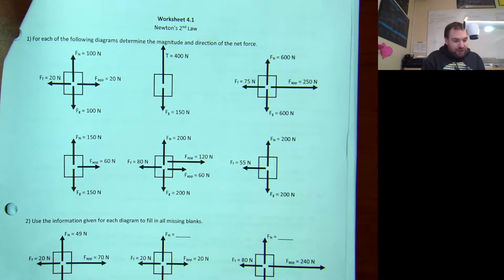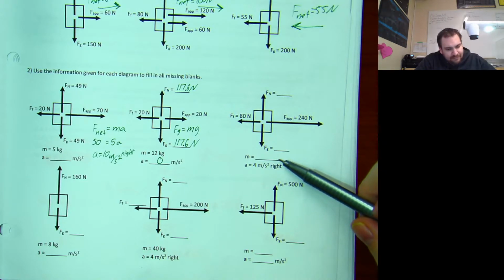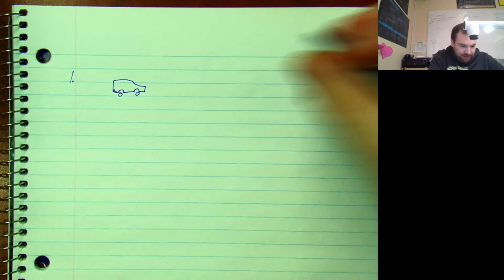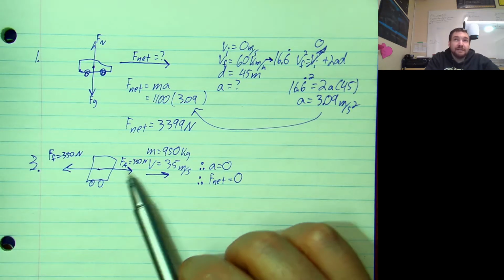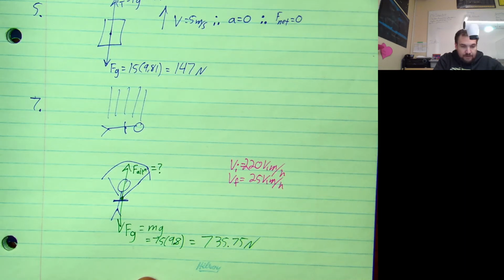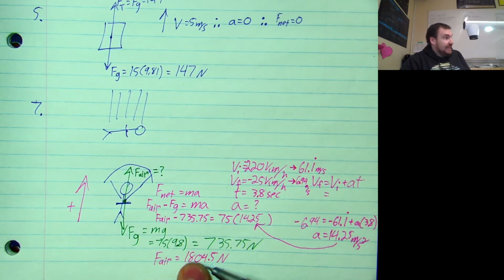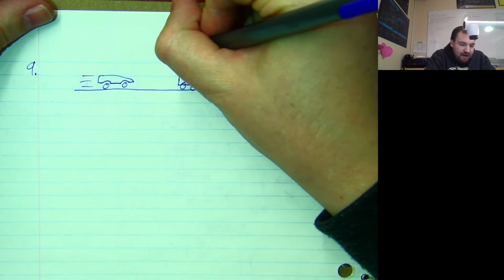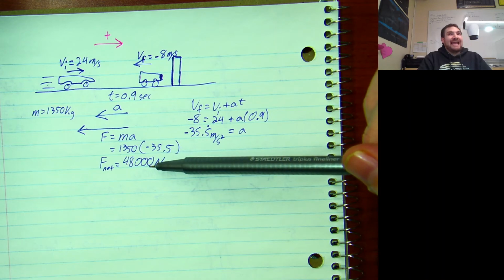27 Physics 11 April 5